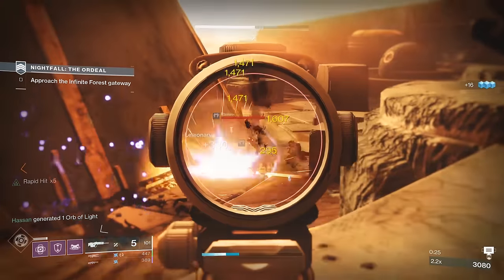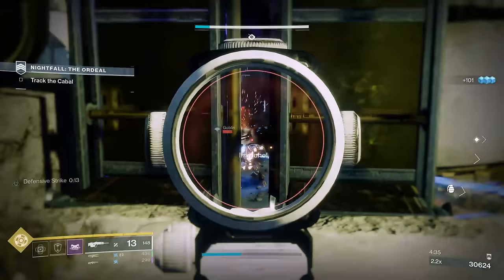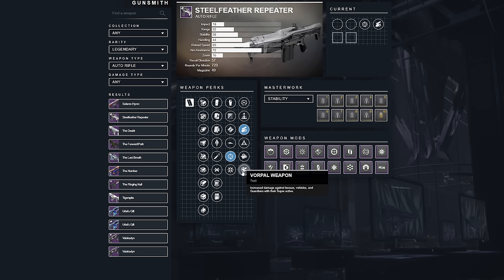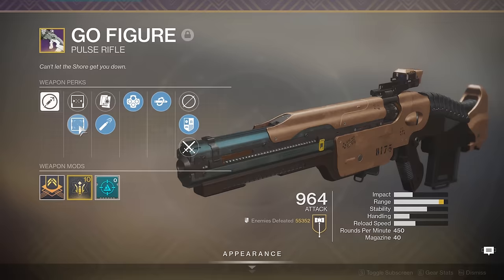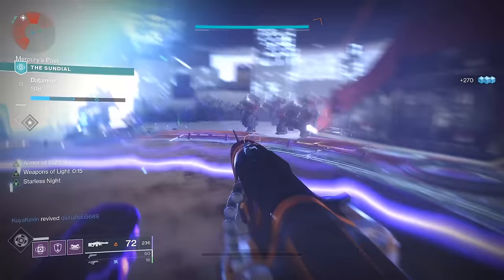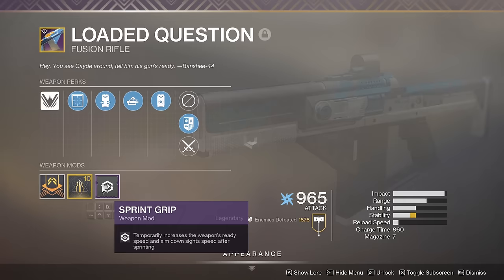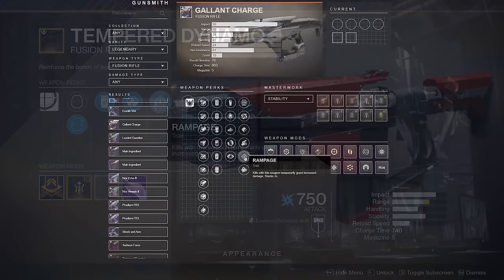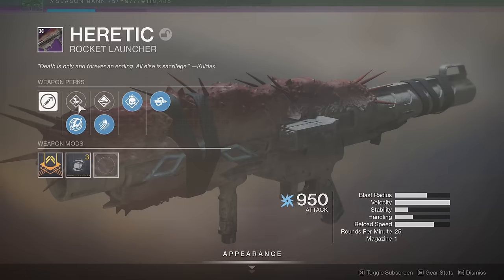Destiny 2: What Makes a God Roll Weapon? The Best Perks For All Guns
This is my guide to god roll weapons in Destiny 2 as of Season 9.  It is what I look for when I hunt for god roll weapons.  It is very long.  I suggest watching on 1.25x or 1.5x speed.  We'll talk about masterworks, I'll go over a weapon in full detail and then we'll expand on any nuances for each archetype.  Yes, this is literally 26 minutes of me saying Outlaw/Rampage.  This video is not going to cover hyper-specific weapon rolls and builds for every single possible archetype.  This is meant to be more of a guideline as to what I normally look for in a god roll weapon.

If in Season 10 you'd like me to do individual weapon reviews, please let me know.  I find them boring to make and I don't know how much people will really get out of them for PvE purposes since PvE perks haven't changed in years, but if people are watching, then I might as well give my perspective.  What I would like to actually do is hunt down unique weapon rolls on guns in Season 10 (maybe Season 9 as well, idk) and talk about their usability.  Unique weapon rolls meaning guns that can roll with perks that no other gun of its archetype can get.

Steelfeather Repeater Breakdown - 5:00
Picking Your Reload/Damage Perks - 11:45
Special/Power Weapons - 18:33